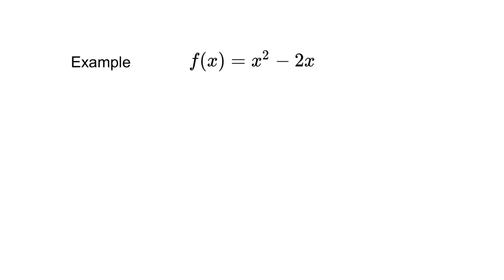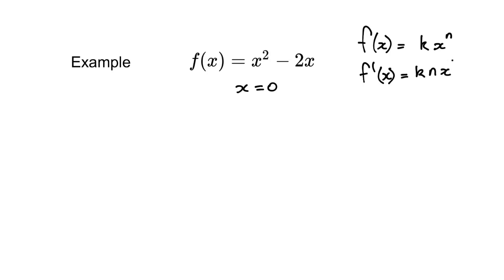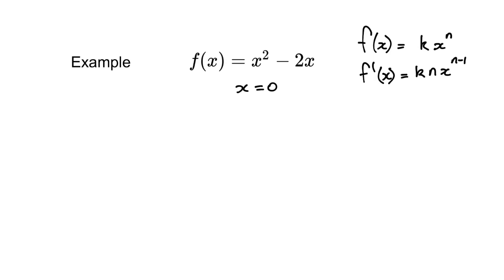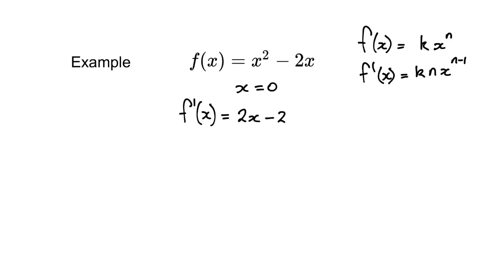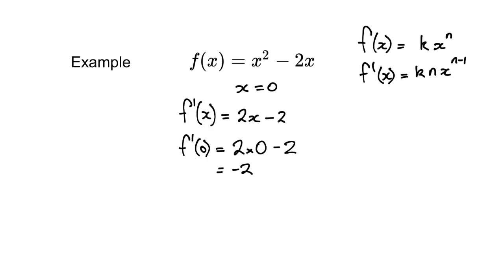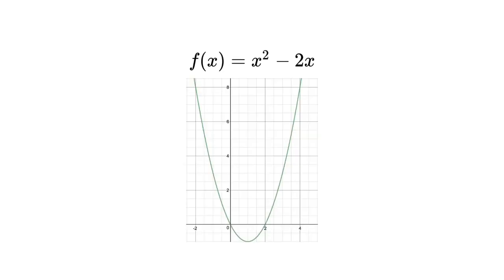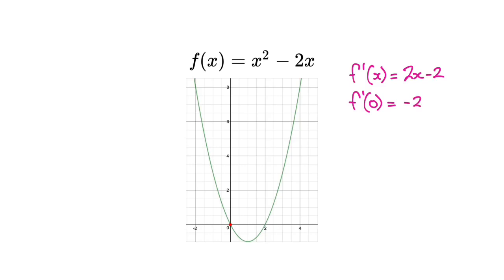An Example of Calculating the Instantaneous Rate of Change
This work is based on the Australian Curriculum, an example of calculating the instantaneous rate of change.